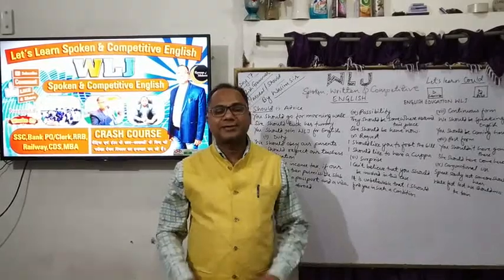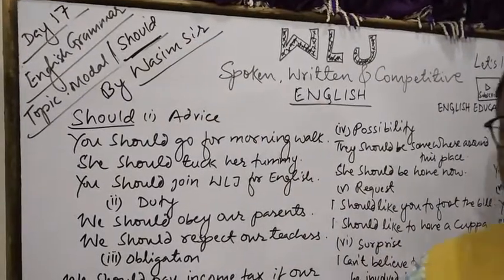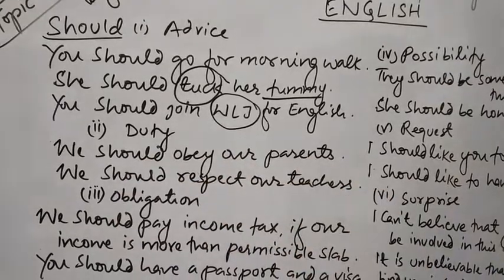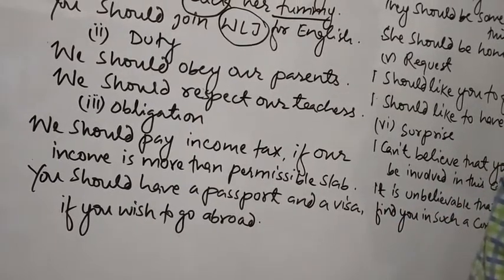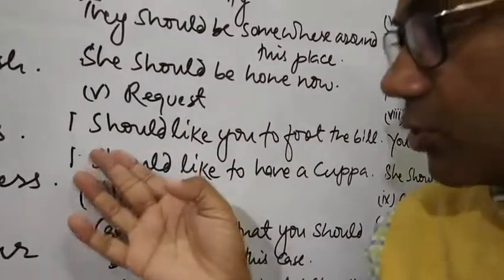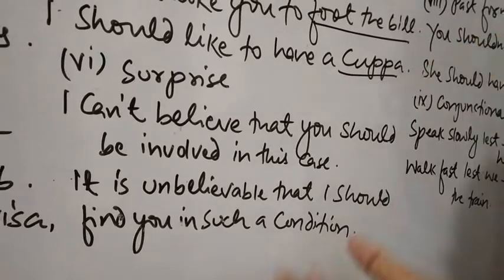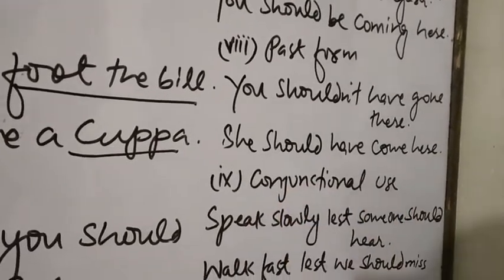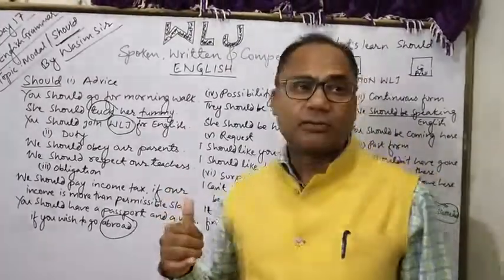Let's learn Modal Should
Easy way to understand Modal.
Use of Should. various uses of Should
different uses of Should